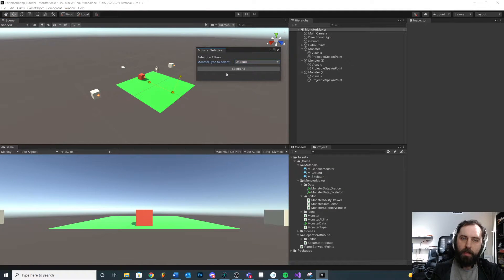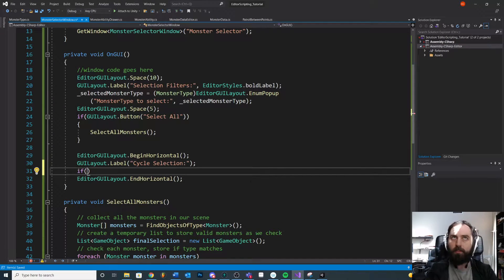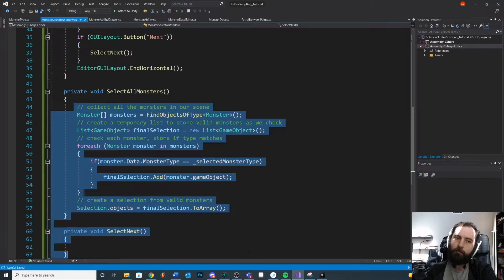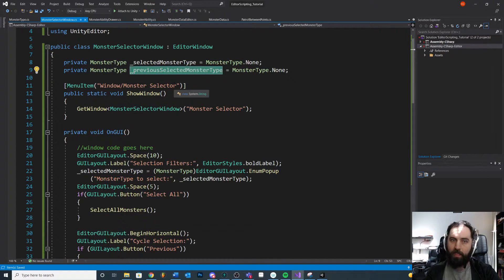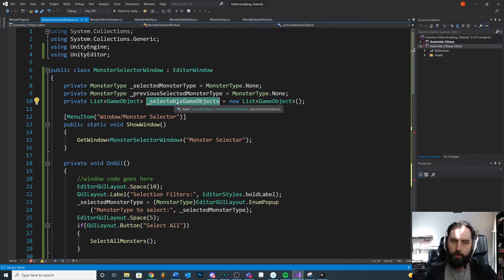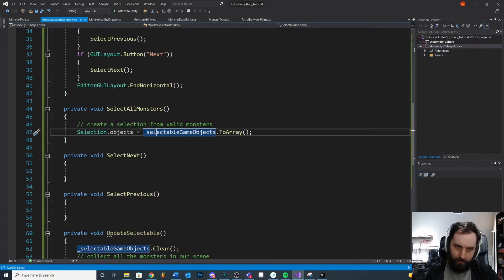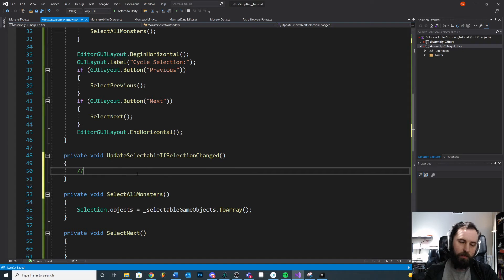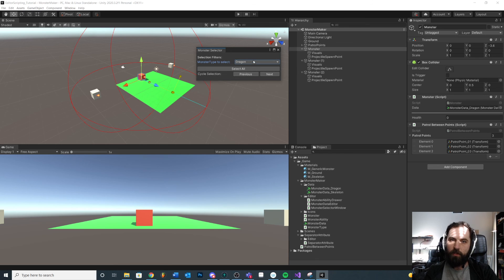Updating Selection - 22 - Unity Editor Scripting